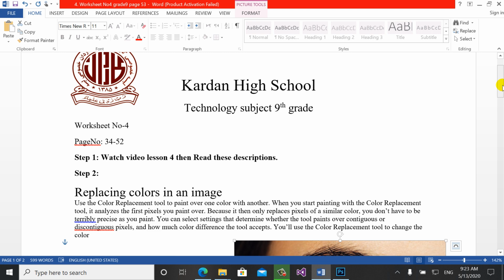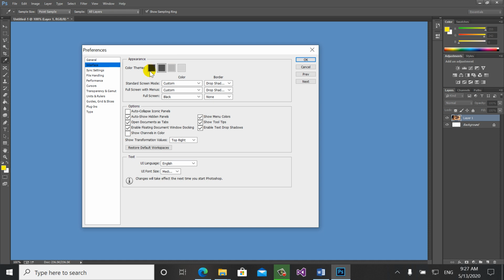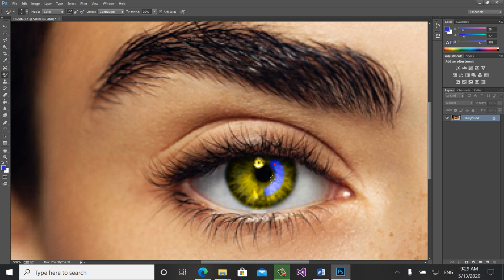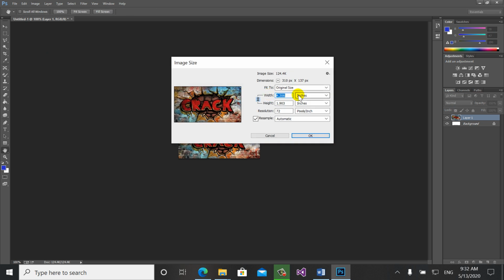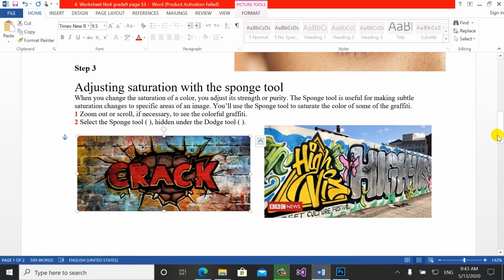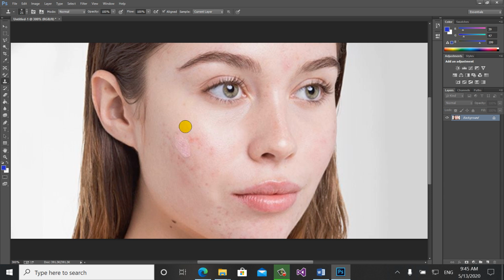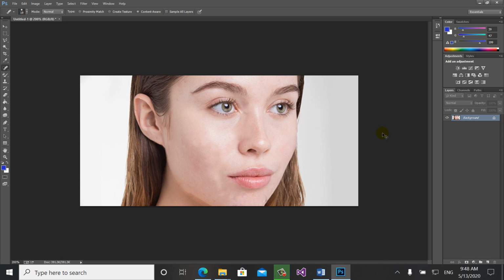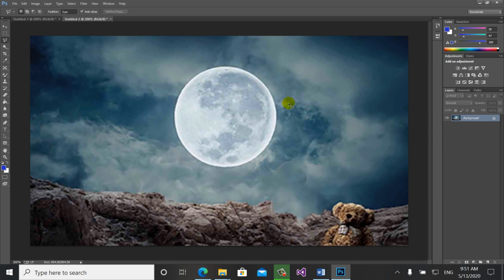4 . Spot healing brush, stamp tool